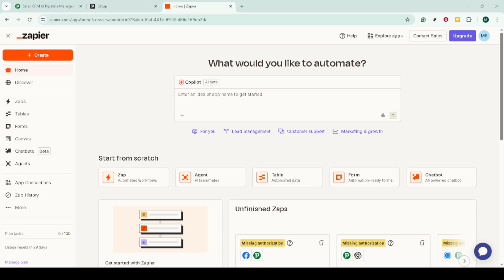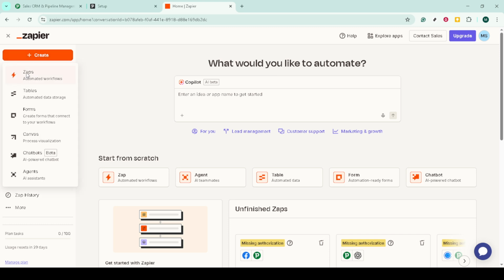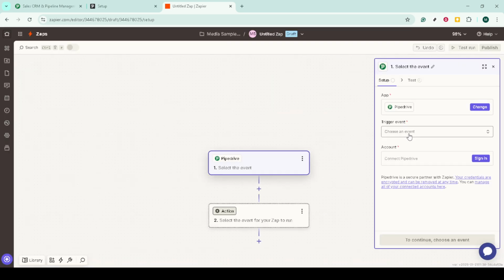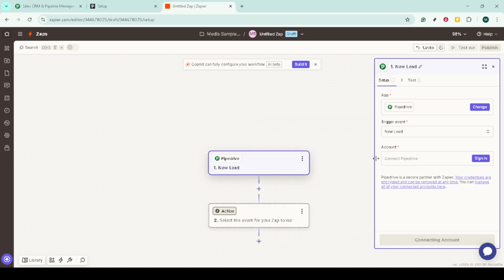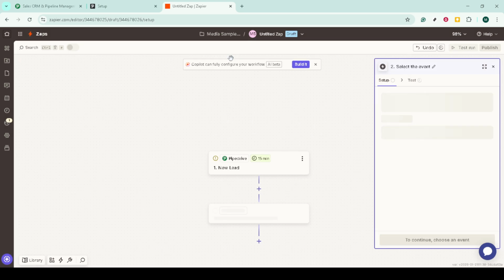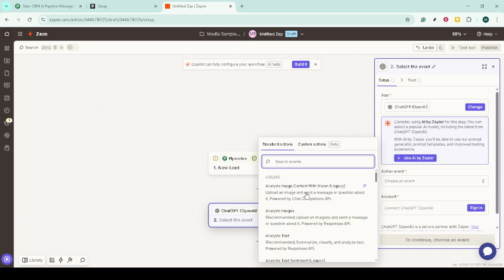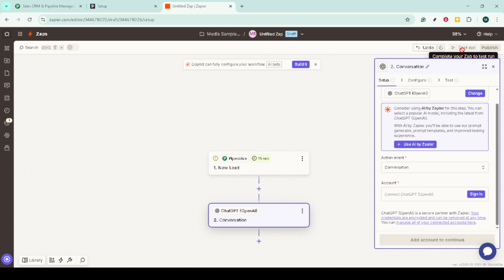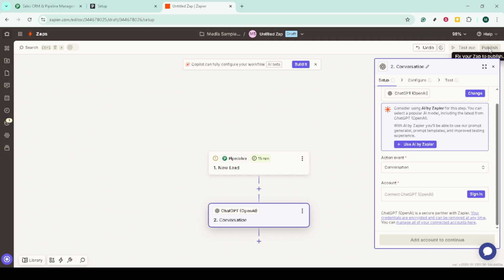How to Integrate Pipedrive with ChatGPT Easy AI Automation Tutorial [2026 Guide]